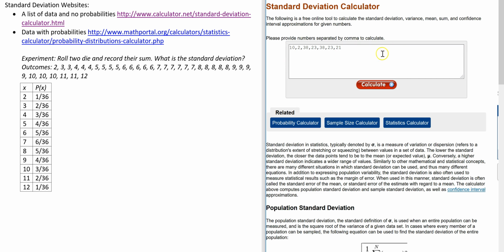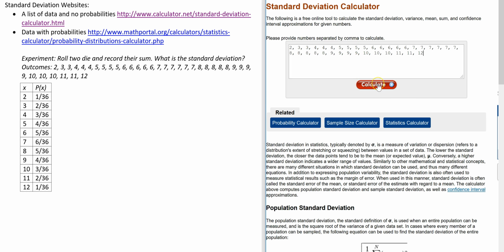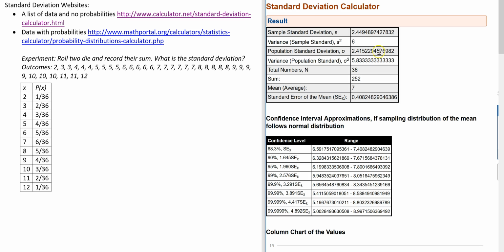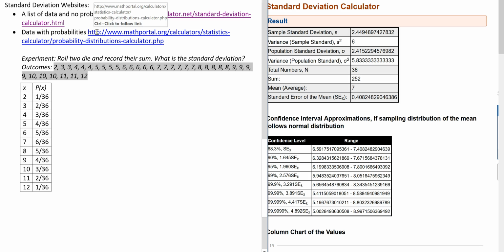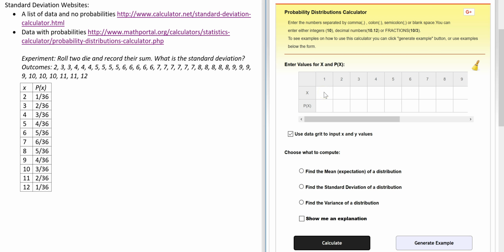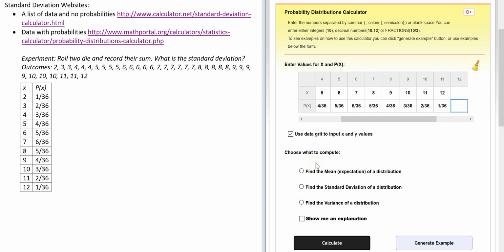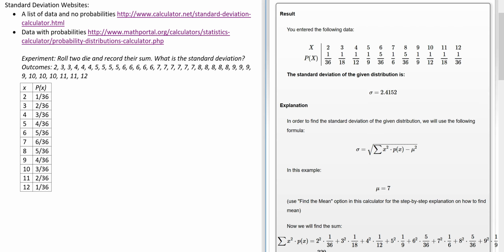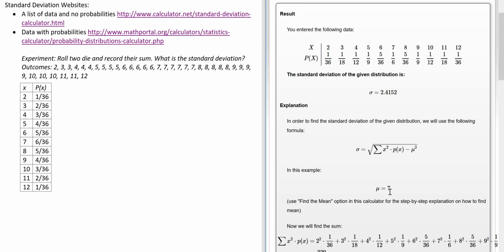7.5.2 Technology Used to Calculate Standard Deviation